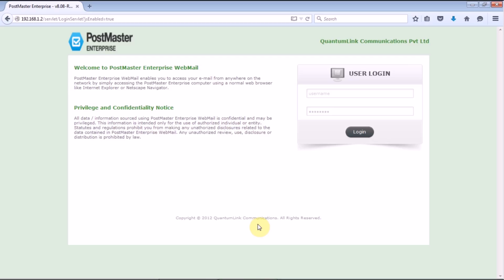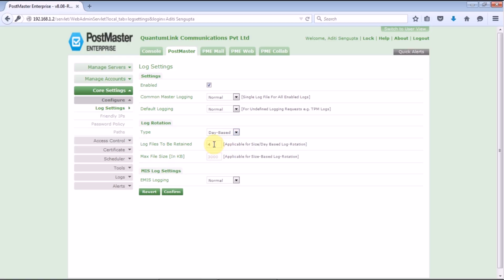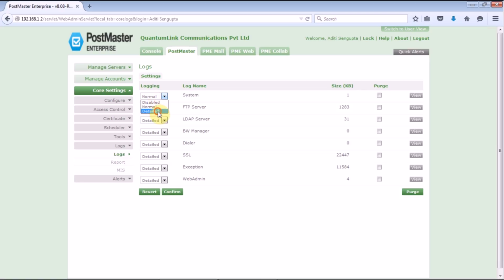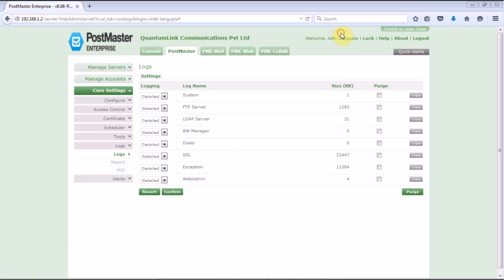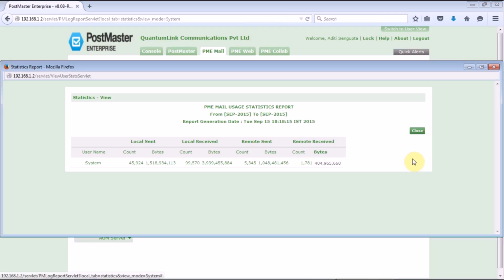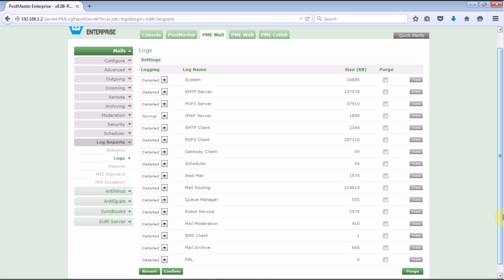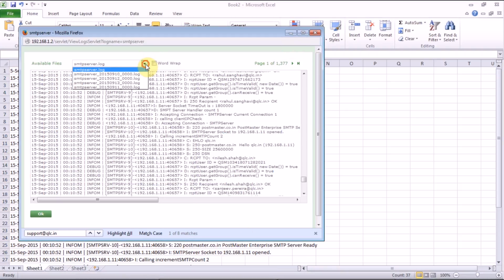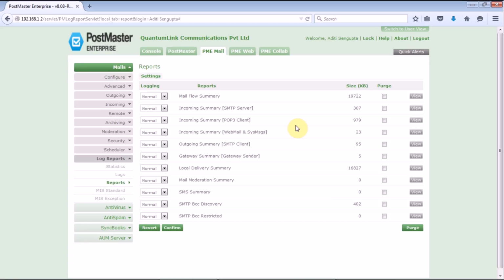PostMaster User Guides How To Configure Log Settings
This video shows how the Admin can enable logging in PostMaster, with different levels which will help your debug issues with regard to PostMaster.